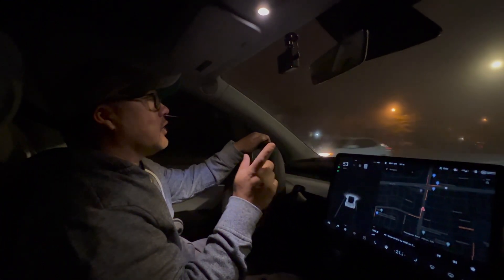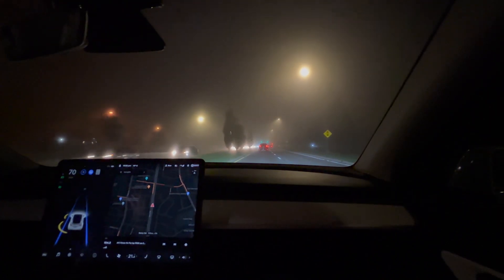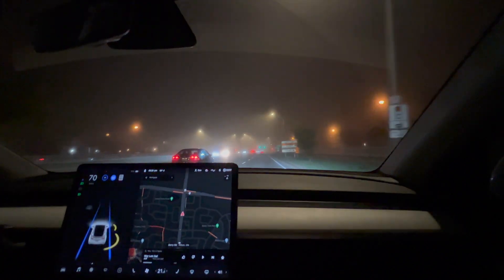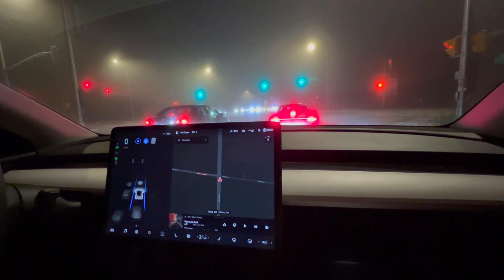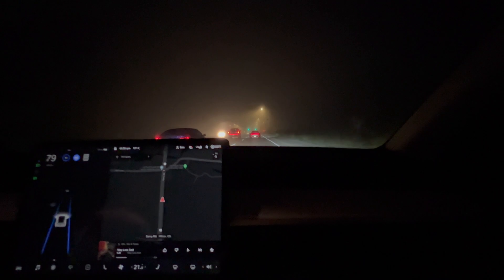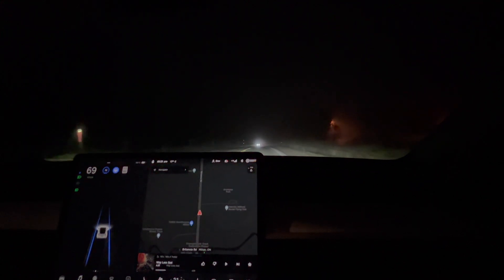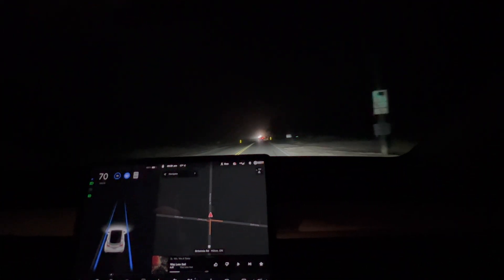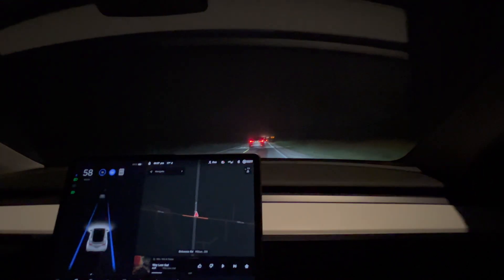Tesla Vision cameras in FOG